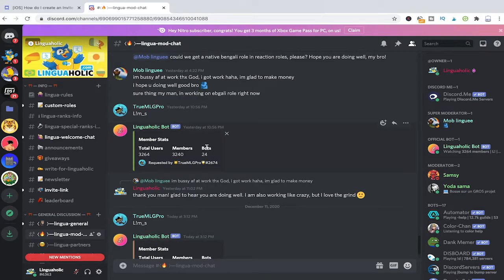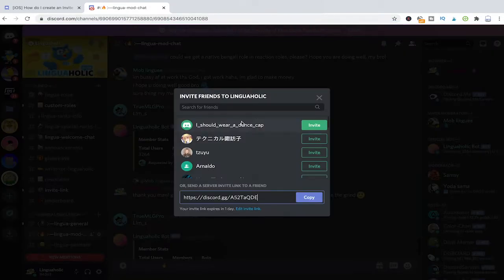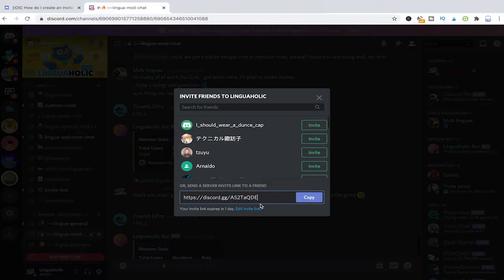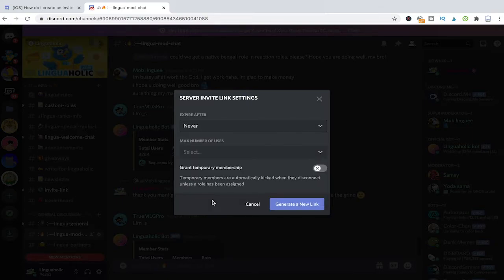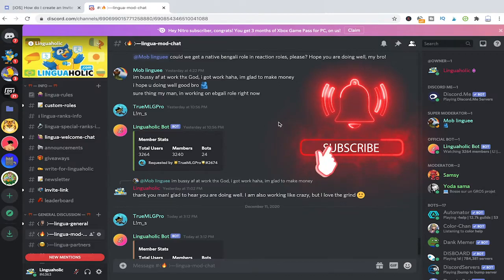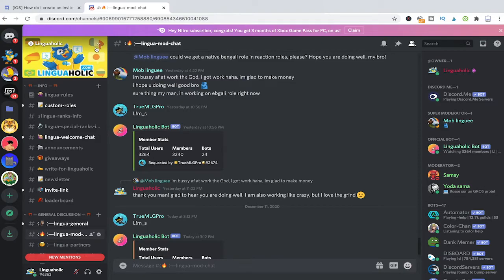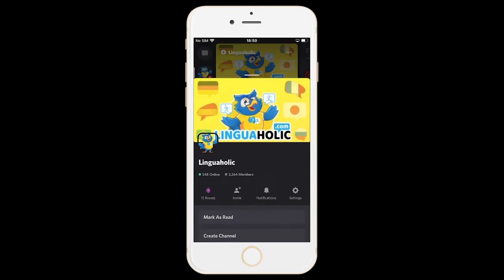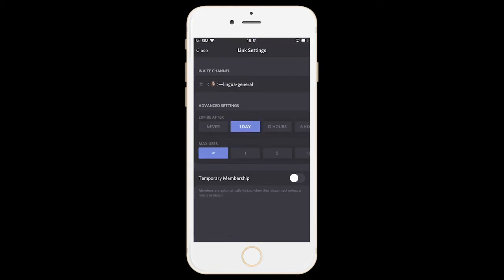How to INVITE People to a Discord Server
Inviting people to your Discord server (or any other Discord Server) is very easy. Here's how you do it: